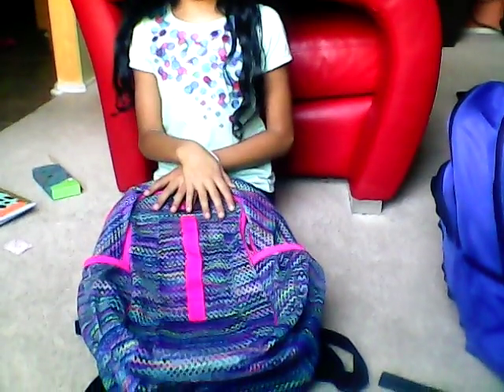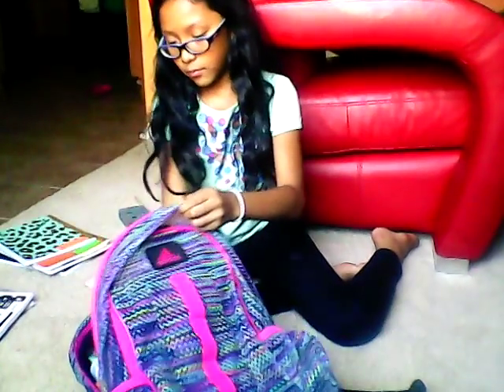BACK 2 SCHOOL#2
Popularmmos, gamingwithjen, pinksheep, and gamerof anything